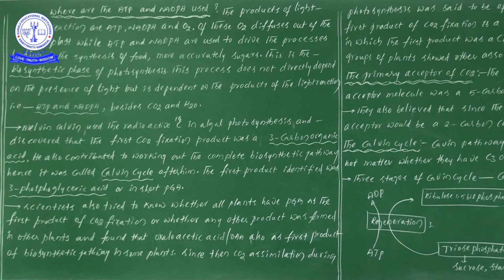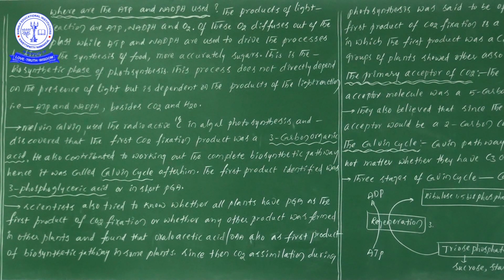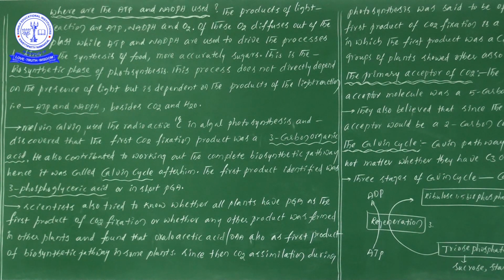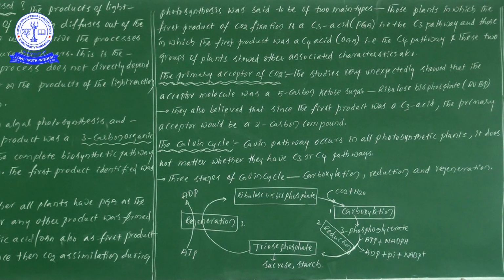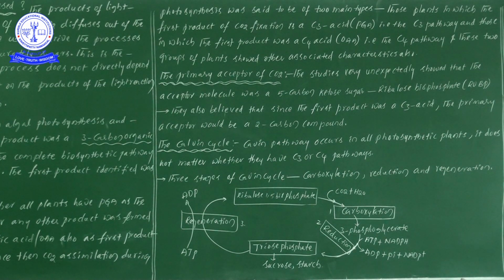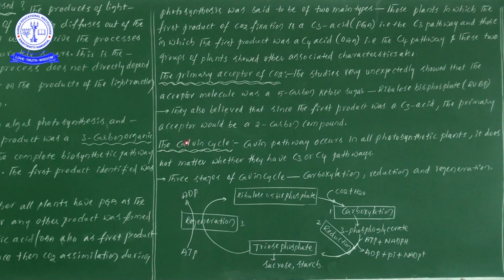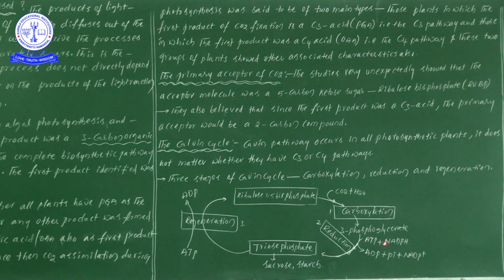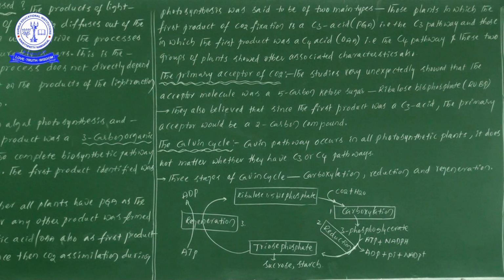BOT 11TH WHERE DOES THE ATP AND NADPH UTILISED & CALVIN CYCLE